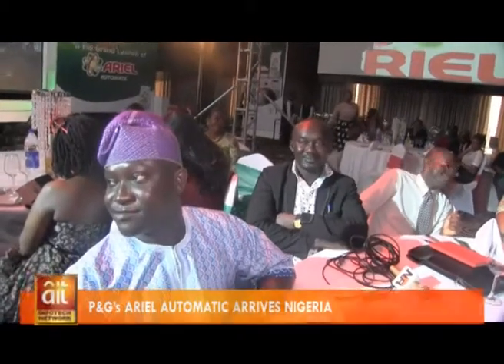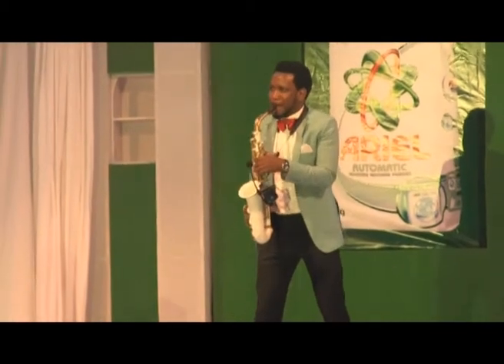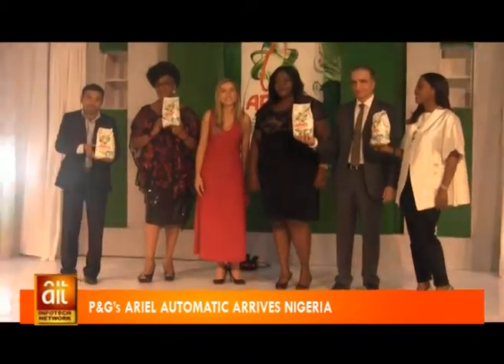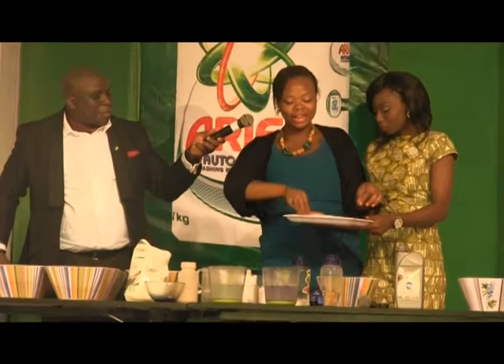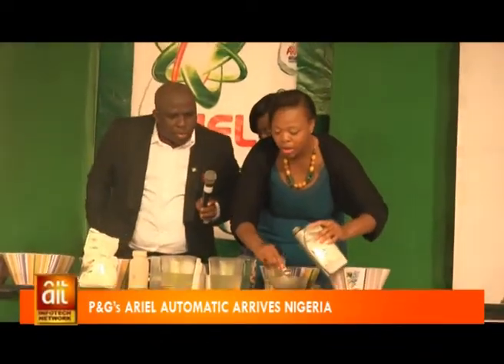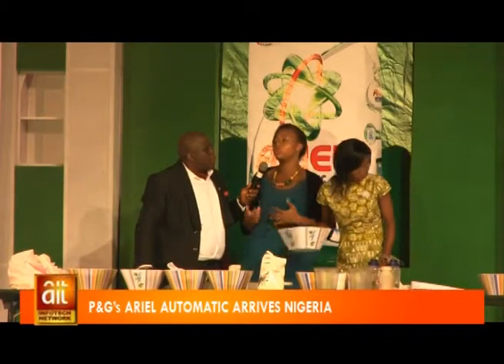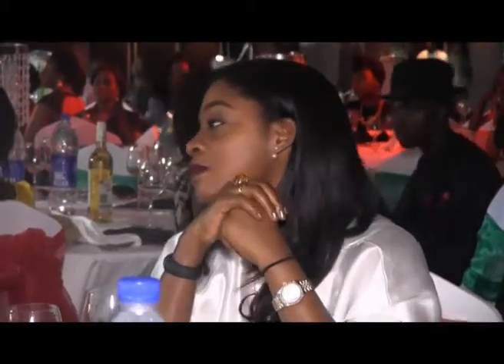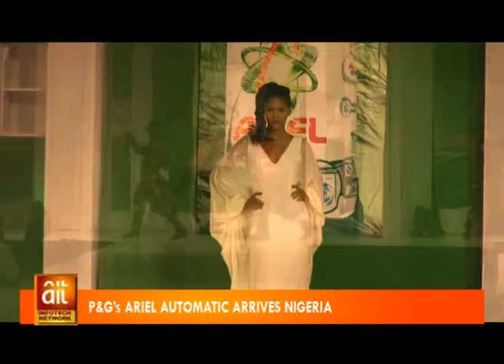Ariel Automatic Arrives Nigeria